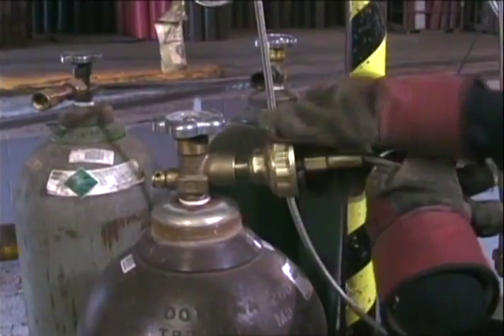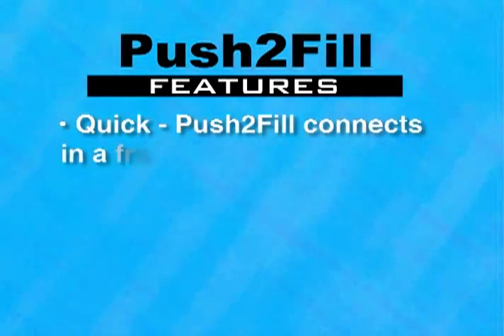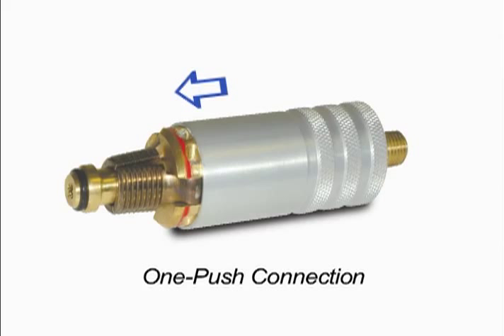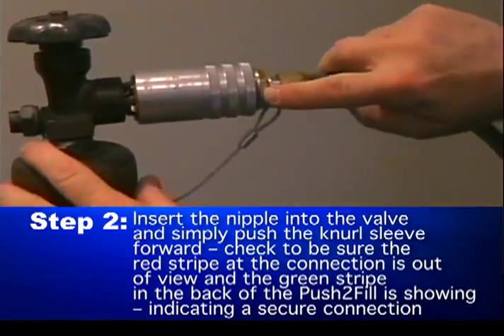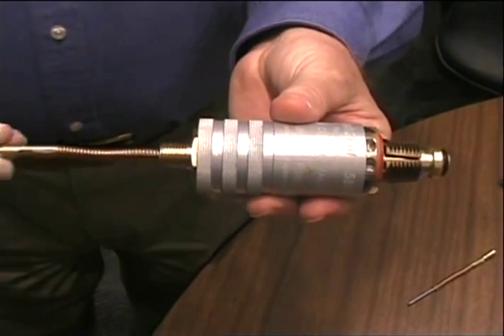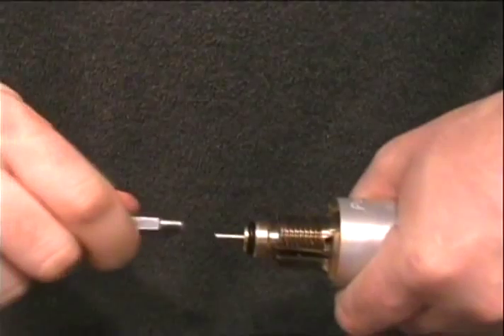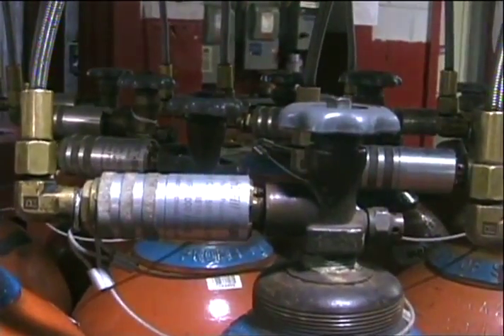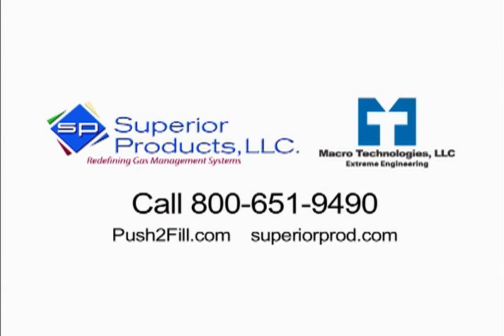Push2Fill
Push2Fill is a revolutionary new quick connect for the filling of gas cylinders. One push and you're connected, fast, easy and safe to use!